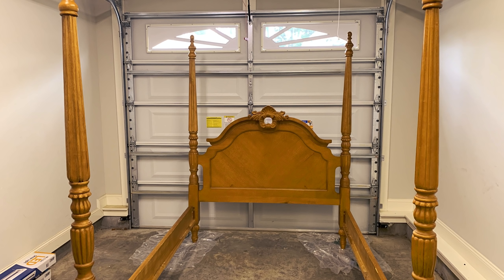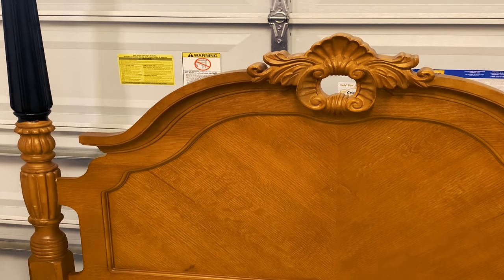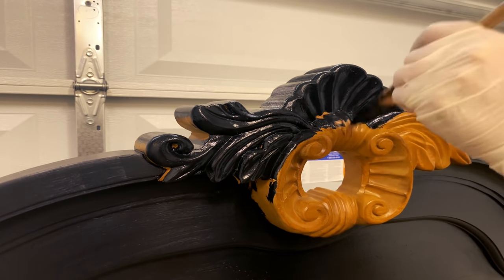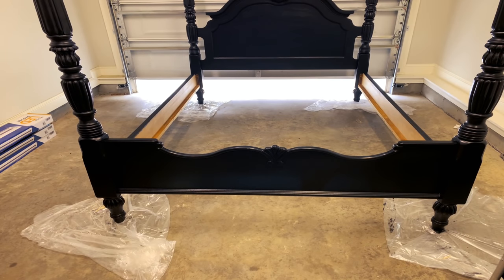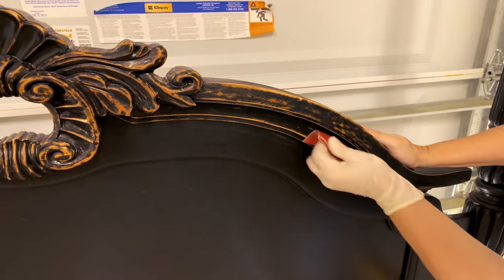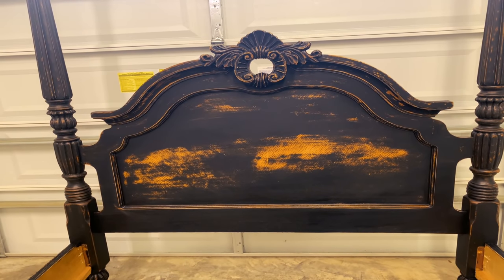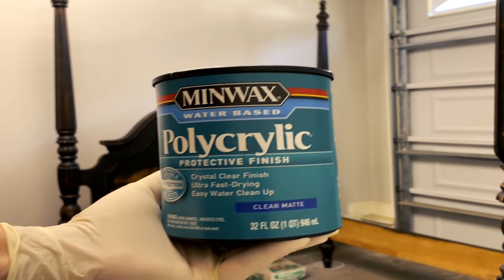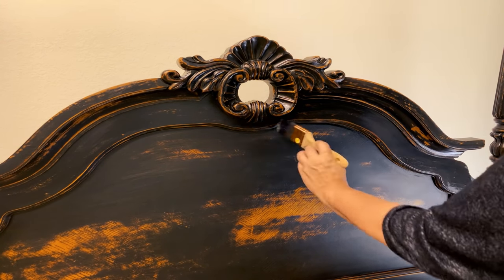Thrifted Furniture Flip! | "Before and After" French Country Makeover!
Hello Everyone! Today I will be sharing steps on how to chalk and distress a thrifted poster bed.

Much Love,
Beverly💖😘